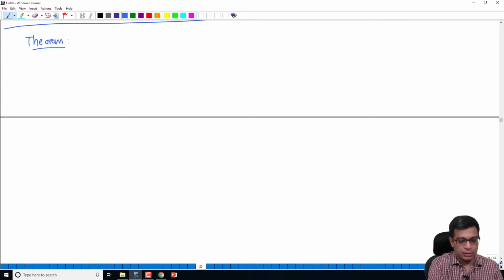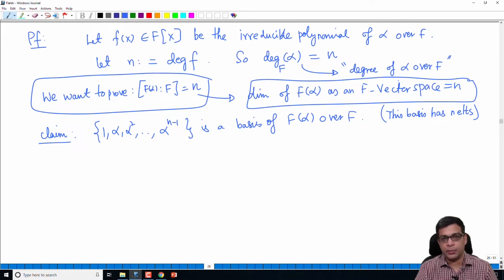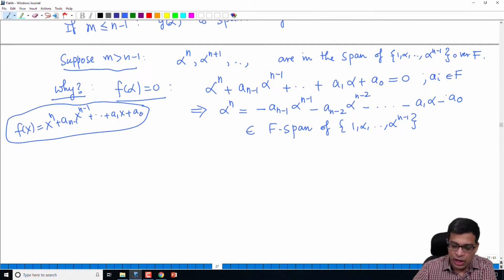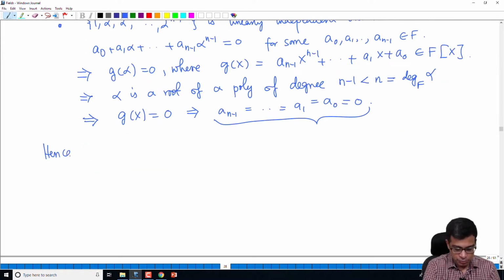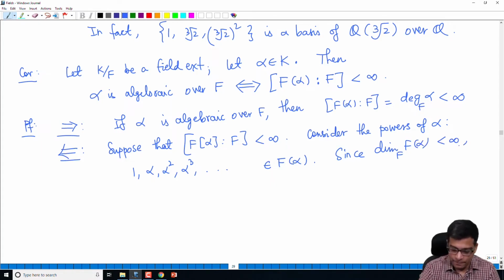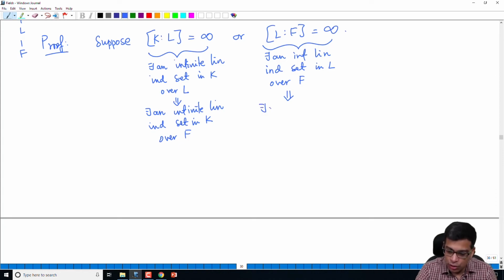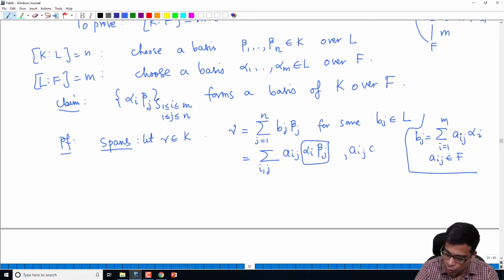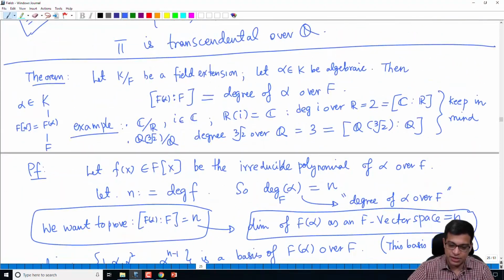Degree of a field extension 2